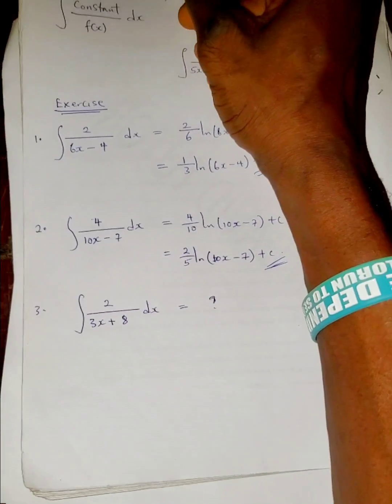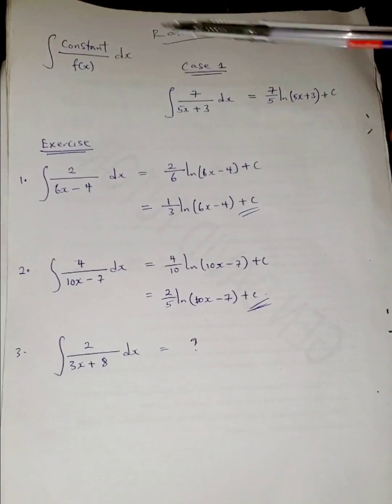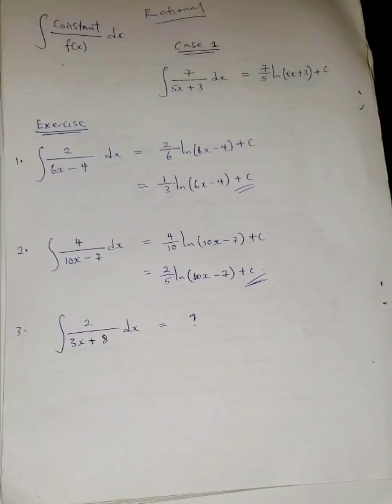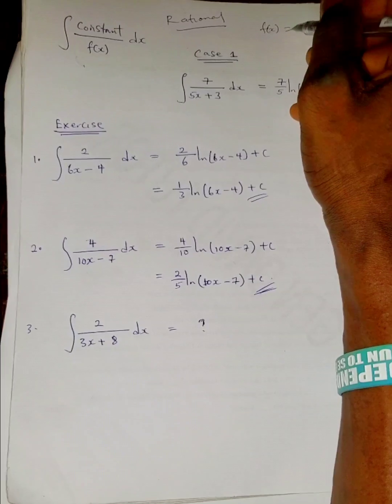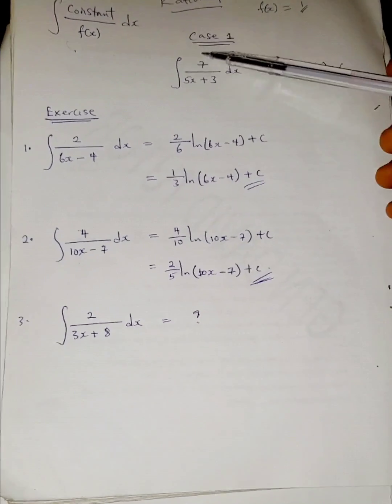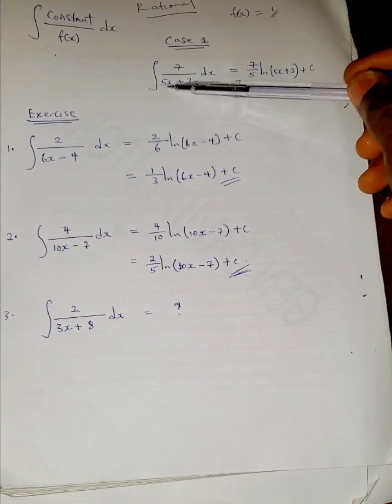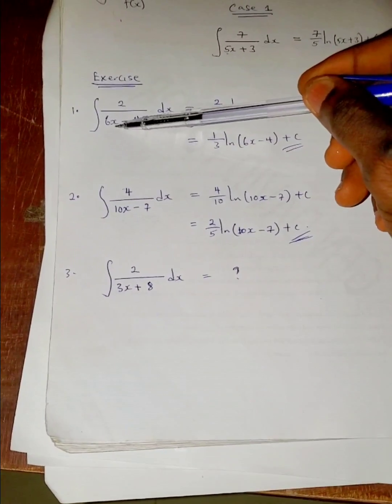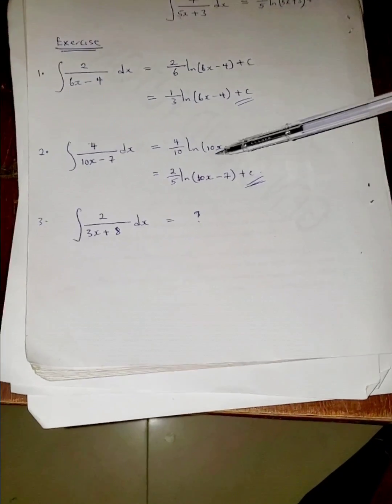INTEGRAL SHORTCUTS AND TRICKS (BEST RATIONAL INTEGRAL METHODS)... CALCULATOR METHODS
How to integrate using calculator Shortcuts
How to use Shortcuts for integration
How to integrate rational integration
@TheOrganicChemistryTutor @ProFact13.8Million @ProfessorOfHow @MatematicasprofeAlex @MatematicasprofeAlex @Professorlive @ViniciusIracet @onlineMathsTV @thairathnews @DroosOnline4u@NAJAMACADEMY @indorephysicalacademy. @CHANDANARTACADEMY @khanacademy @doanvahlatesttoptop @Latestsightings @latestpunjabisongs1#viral